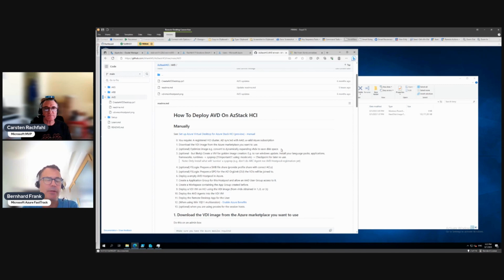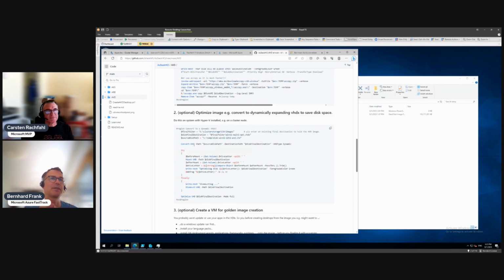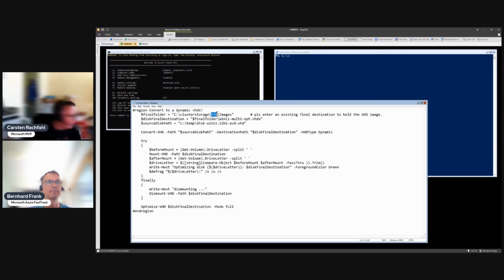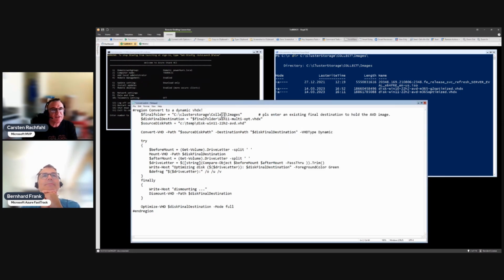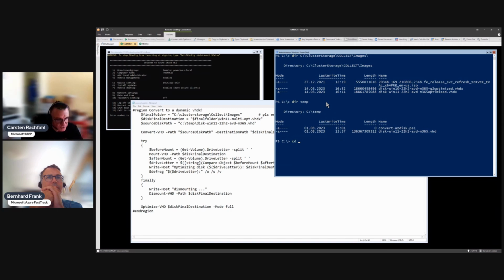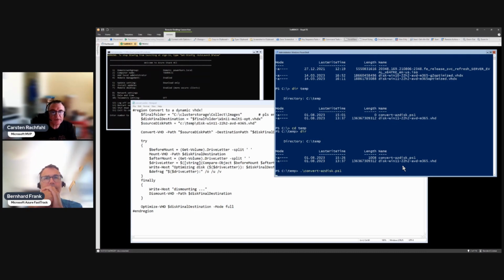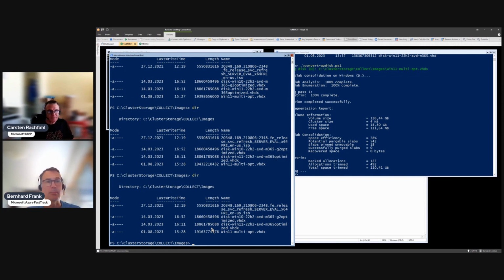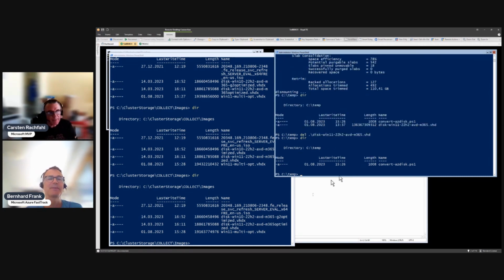Azure Stack HCI - Hybrid Series - AVD - 03 (optional) Optimizing The Downloaded Image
This Episode:
In the previous episode we have downloaded a large image from the Azure Marketplace. For better efficiency we convert the (127GB) VHD file to a dynamic expanding .VHDX (20GB) file thus saving a lot of disk space using PowerShell.